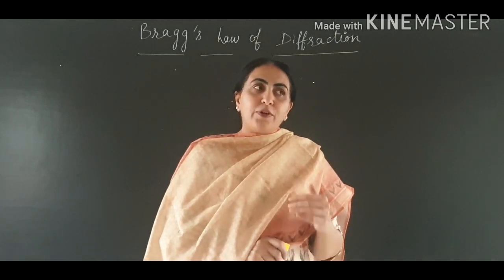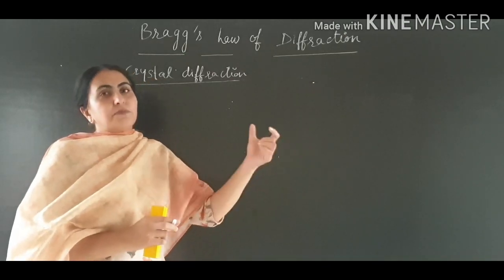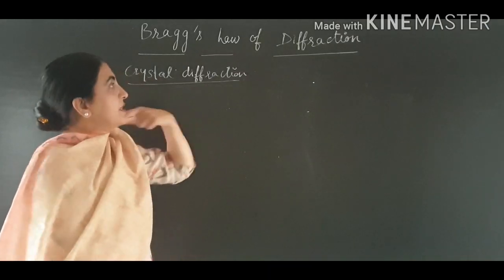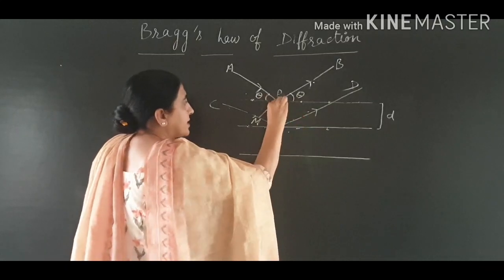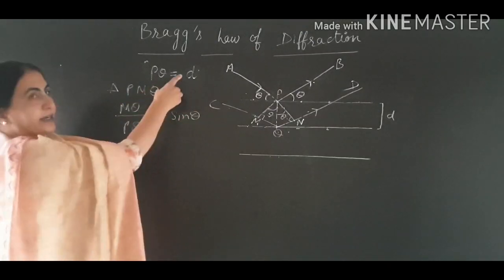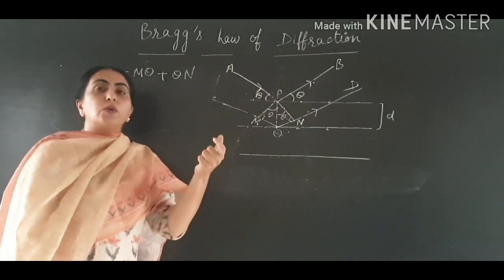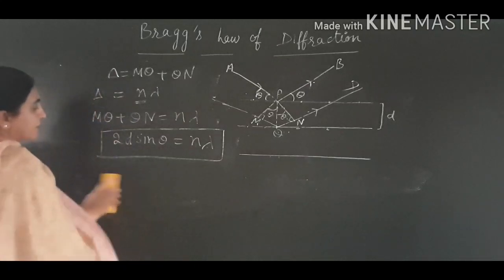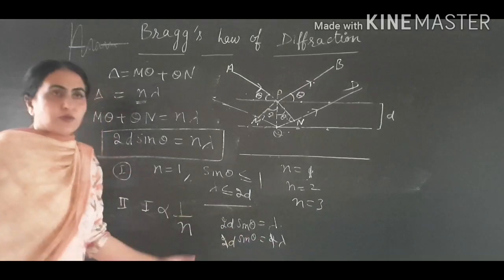Lecture 26//Bragg's law // Xrays diffraction by Crystals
This channel  is very  beneficial  for B.Sc and M.Sc students and those who  r preparing  for NET CSIR.

Xrays diffraction  is very important  and interesting  topic of Condensed Matter Physics .
For Xrays diffraction the wavelength  of Xrays  is comparable  to Atomic dimensions.
# Bragg's law

# Laue's Equations

Other topics are

# laue's method

# Rotating crystal  method

# Powder method

 Reference Books are

# Dinesh

# Solid state Physics  by R.L.SINGHAL

we can solve NUMERICAL PROBLEMS  using the results  of  this law.

we can find out

# Number  of order of reflections

# wavelength  of Xrays

# INTERPLANAR SPACING